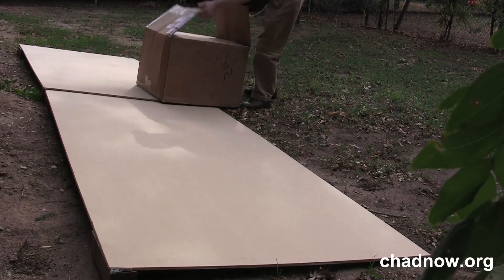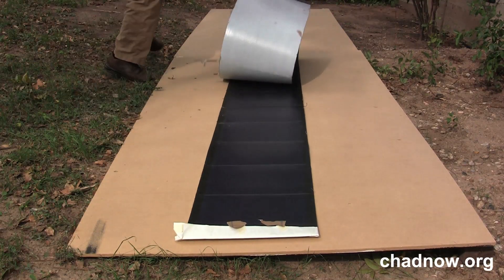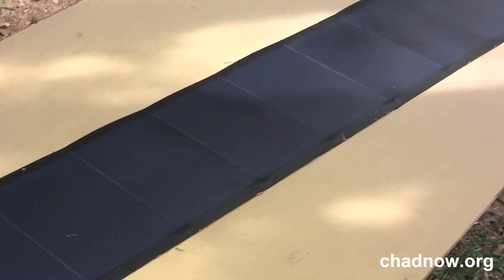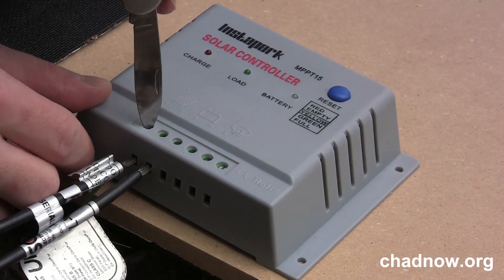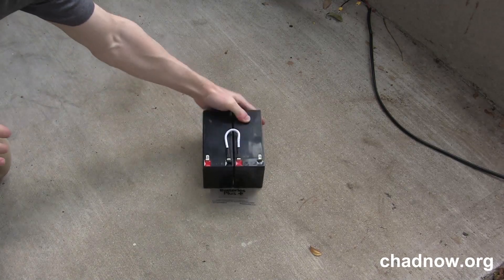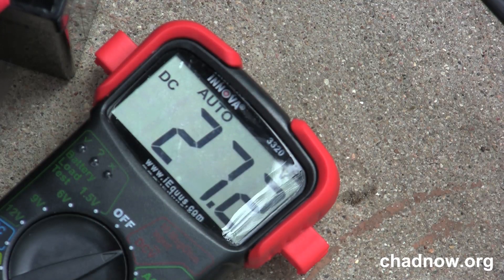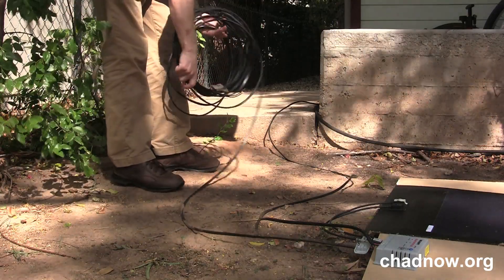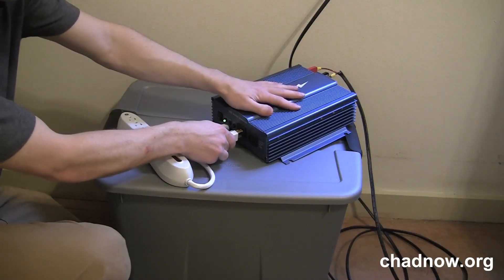The Solar-powered Internet Café for Africa - Equipment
The solar-powered internet café for Africa is comprised of a Uni-solar PVL-124 flexible solar panel, a Morningstar MPPT 15 charge controller, a Pure Sine PowerBright 24V inverter, 12 AWG outdoor wiring, and a 24V battery bank (two 12V batteries).

This photovoltaic solar system is designed to be transportable to developing countries.  Chad Now performed preliminary testing in Austin, Texas, and the prototype cafe is being deployed in N'Djamena, Chad in Africa.  For more information on the project, equipment in the system, or instructions and tips on making your own solar cyber café, visit Chad Now at chadnow.org